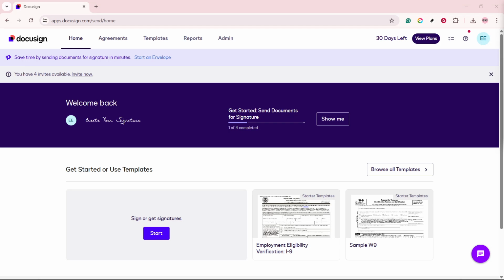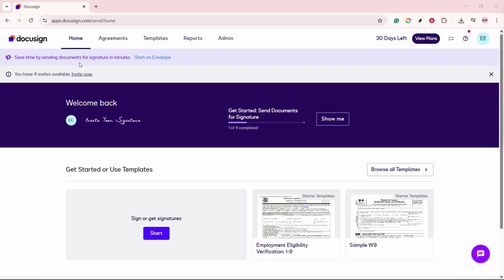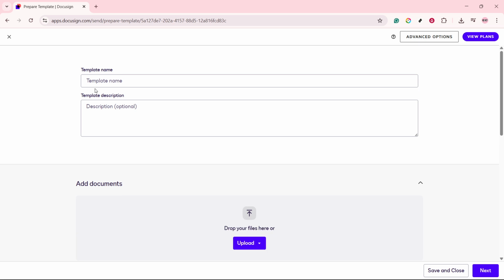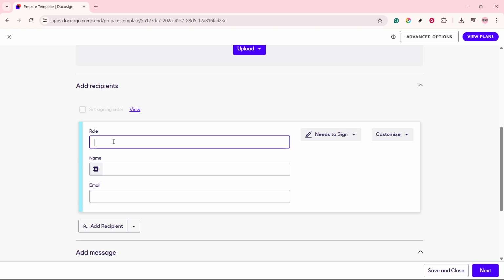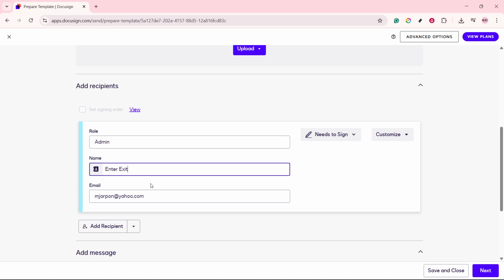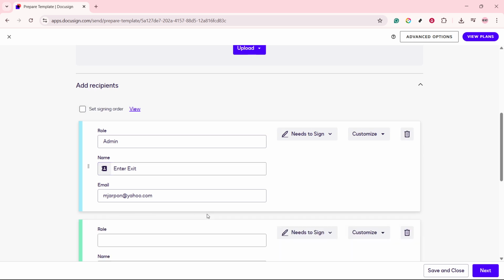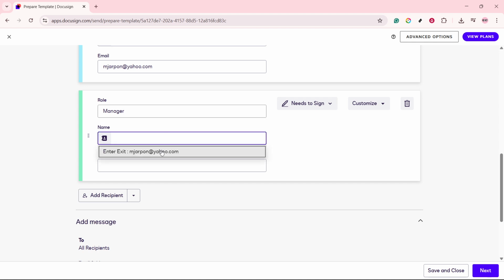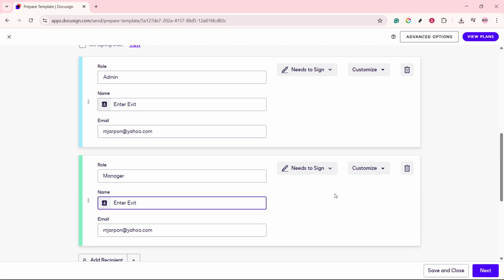How to add recipients to DocuSign [2025 Easy Guide]